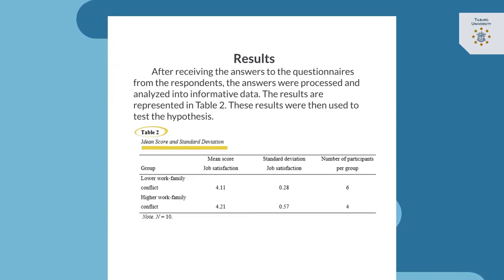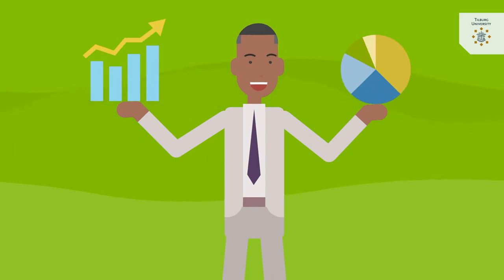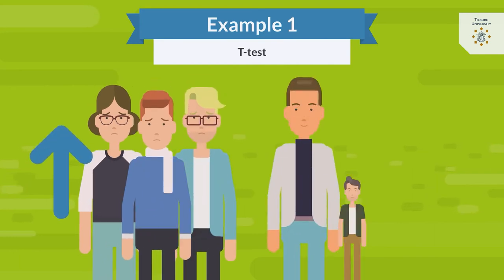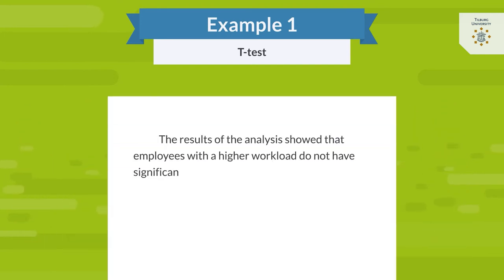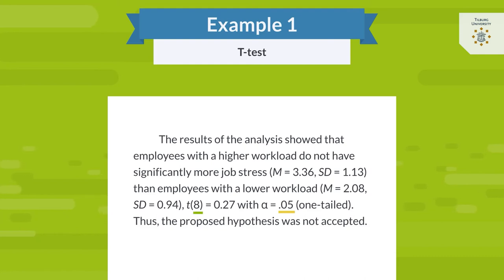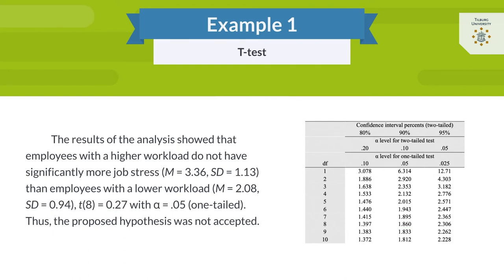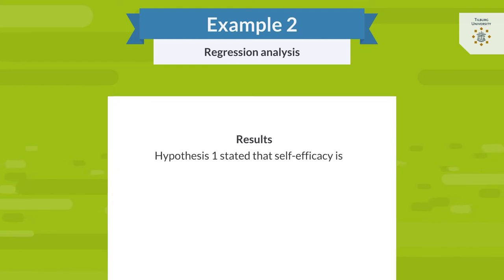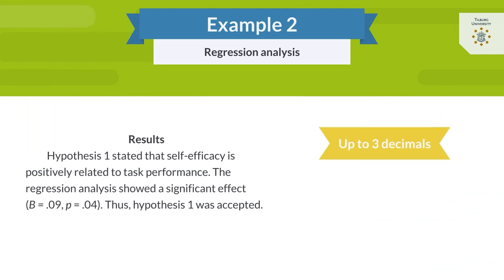Knowledge Clip Academic Writing - 5. Results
This series of knowledge clips is about academic writing. The results section of your paper will be discussed in this clip.